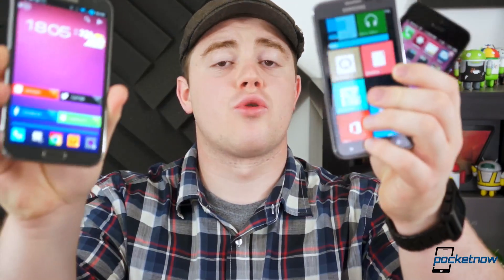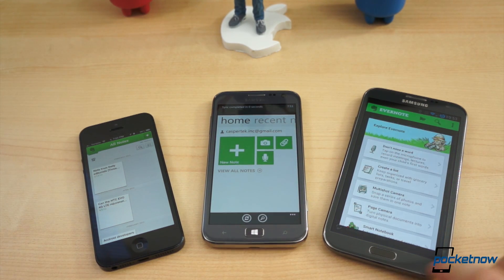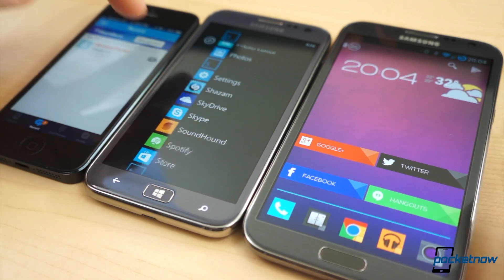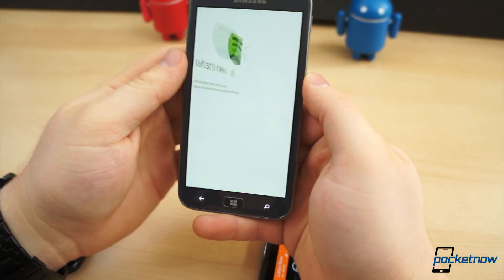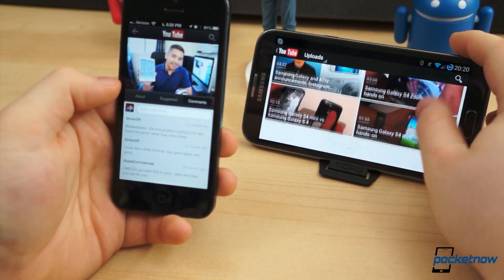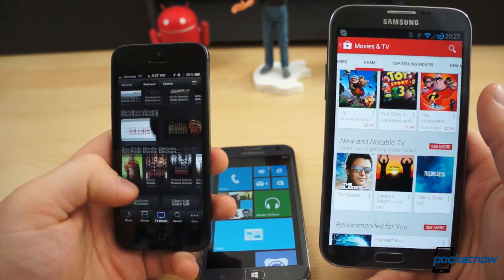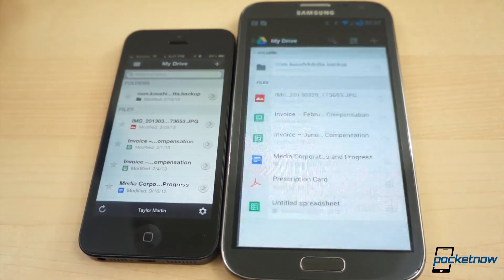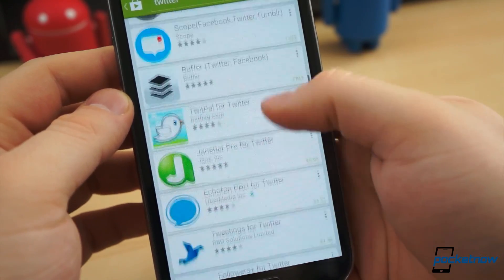10 essential cross-platform applications | Pocketnow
Either making the switch from one mobile platform to another or carrying and actively using two different platforms simultaneously can be difficult, especially when it comes to application support. Unlike Android or iOS, both of which are quickly approaching one million applications in each of their application libraries, Windows Phone is missing many vital applications.

That said, making use of these cross-platform applications, which are available on all three platforms, can make the switch much easier when the time comes. Click play to see the top 10 essential cross-platform apps!